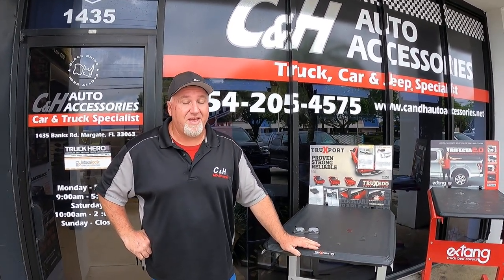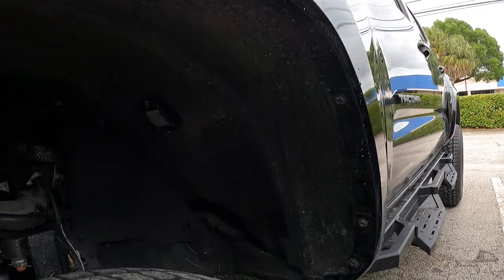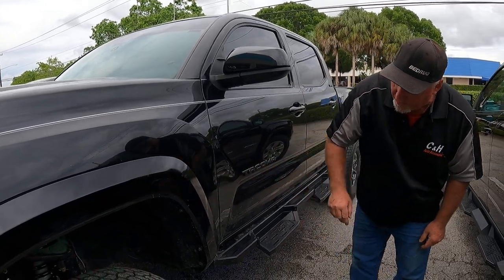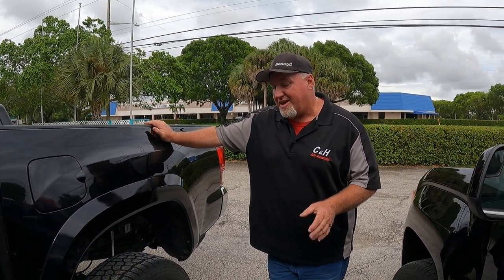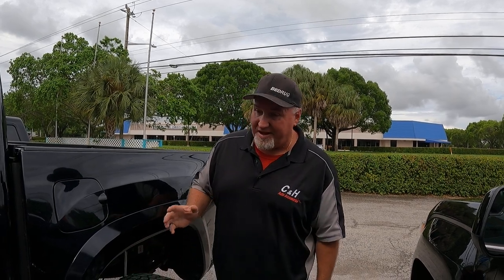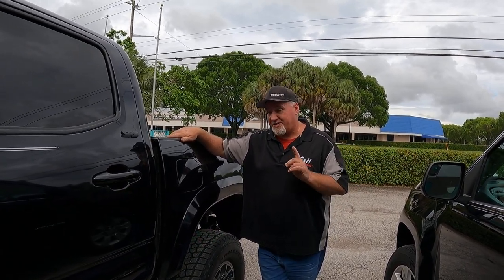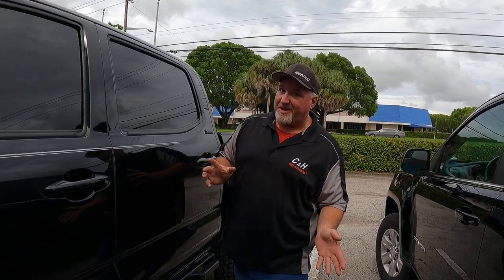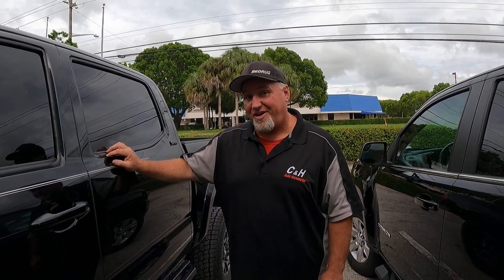RGB LED Rock Lights on a Toyota Tacoma review by C&H Auto Accessories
RGB LED Rock Lights on a Toyota Tacoma review by C&H Auto Accessories . You can purchase these rock lights from C&H Auto Accessories 1435 banks Road, Margate, Fl.